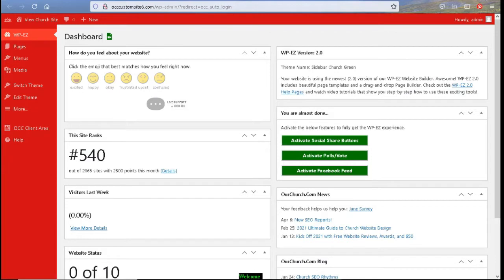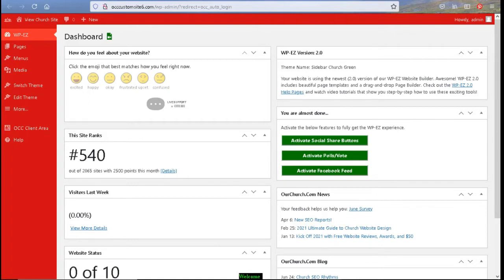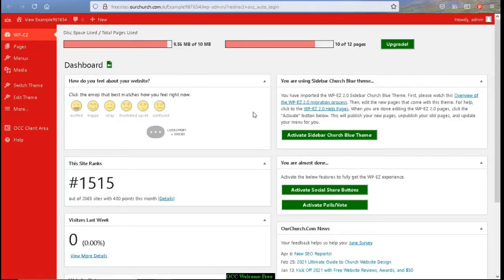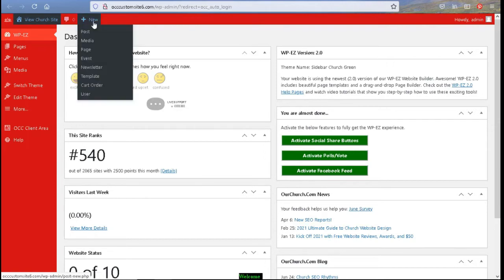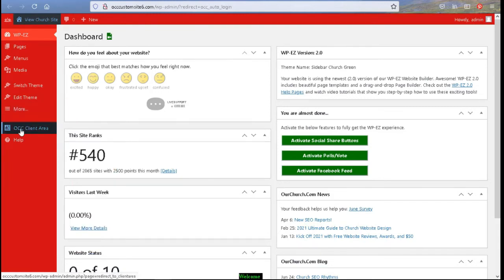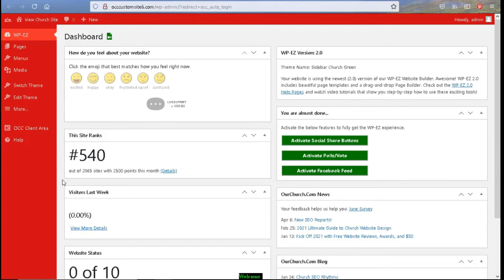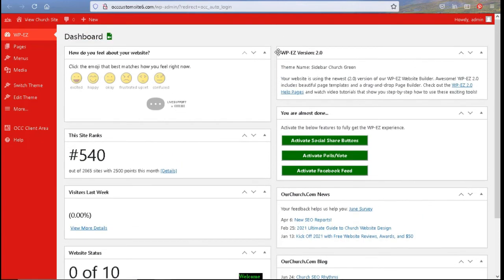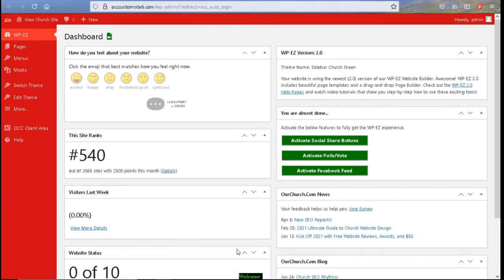WP EZ Website Builder: Introduction - Watch This First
A tour of the WP-EZ Website Builder Dashboard. It's WordPress made easy!